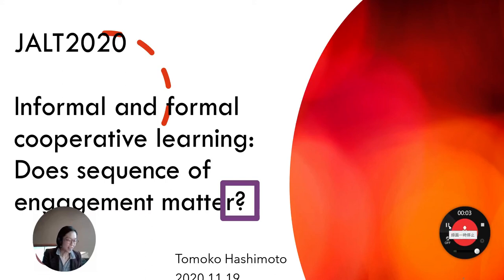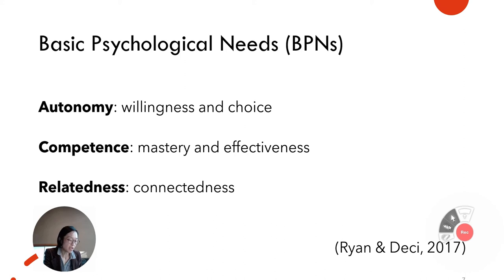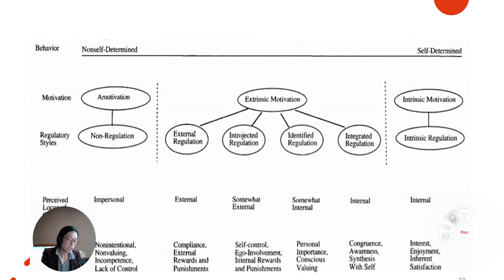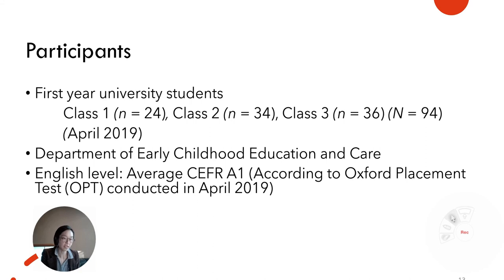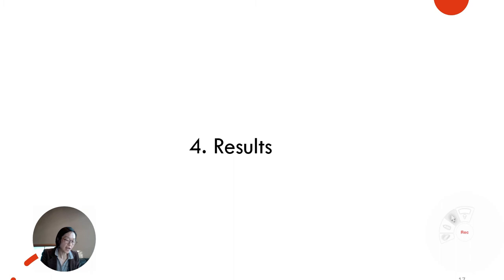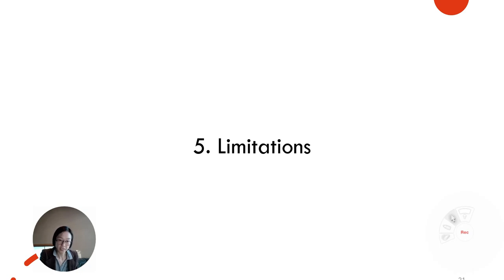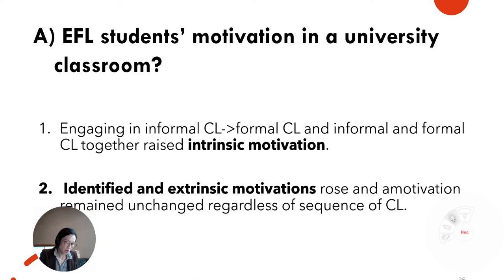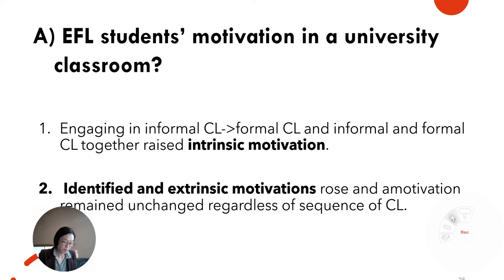Tomoko Hashimoto: Informal & Formal Cooperative Learning: Does Sequence of Engagement Matter? JALT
Presentation at JALT2020 Thursday, November 19th, 16:45-17:10 JST #777

Findings showed that English scores dropped significantly for the formal cooperative learning (CL) class but were unaffected for the informal CL class. Intrinsic motivation for the informal CL class increased significantly, whereas the formal CL class’ was unaffected. The extent to which students felt their basic psychological needs were met increased for both classes, raising the possibility that intrinsic motivation could be enhanced in the future for the formal CL class as well.

Motivation College & University Education
Research-Oriented Short Presentation